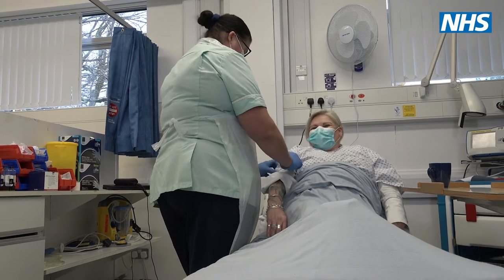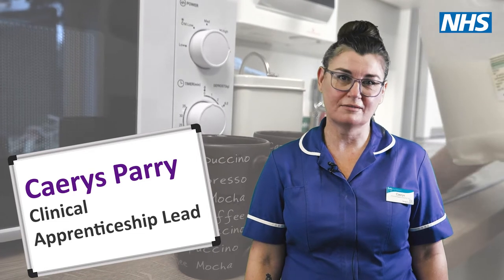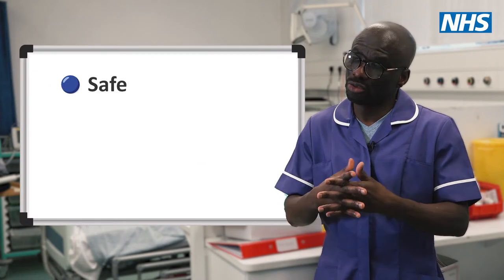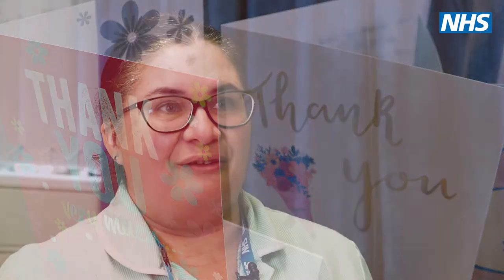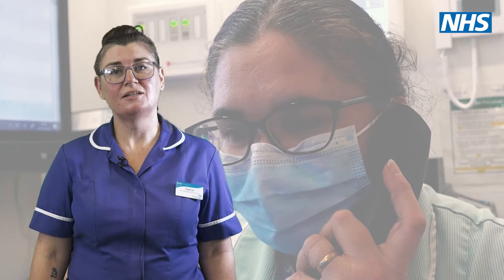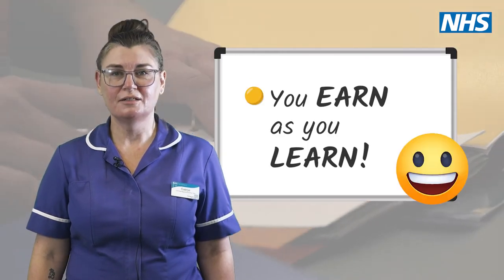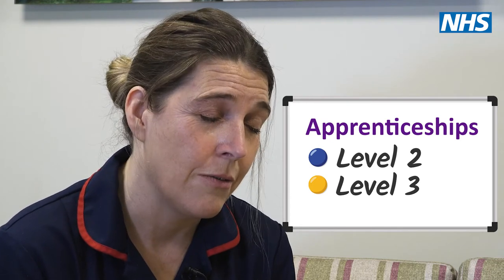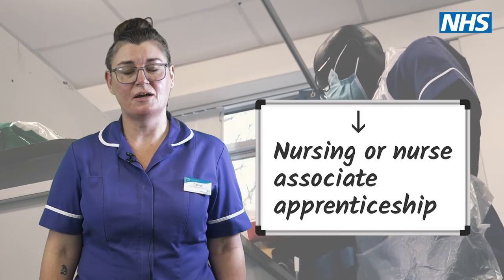Healthcare support worker March 2022